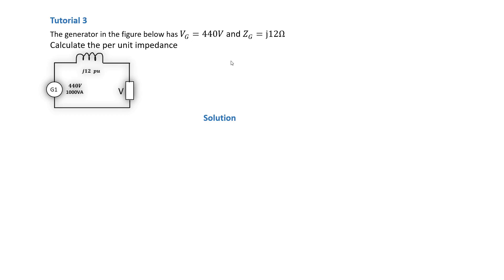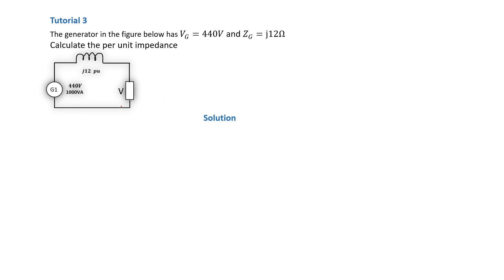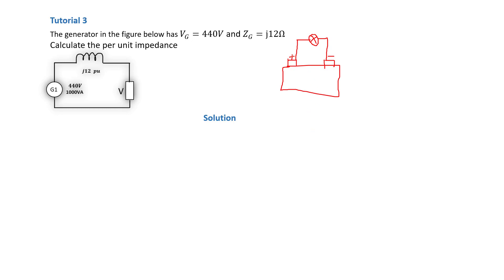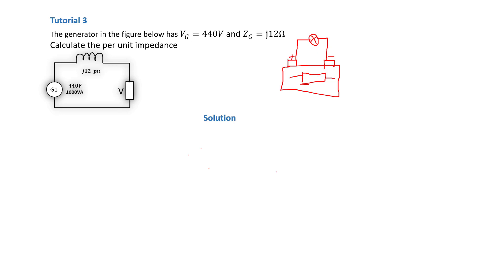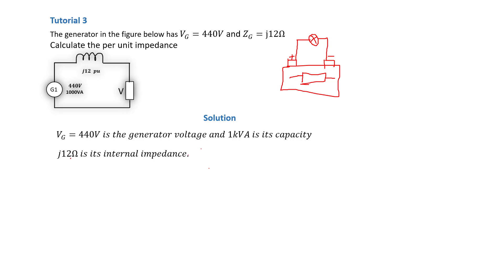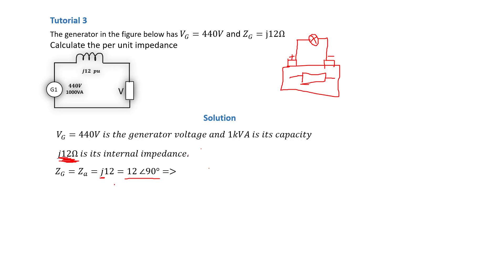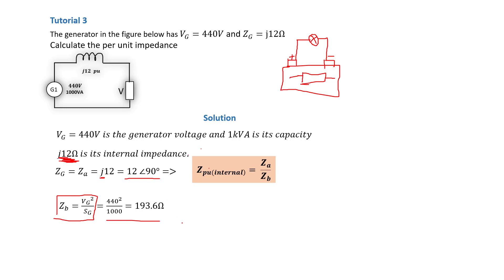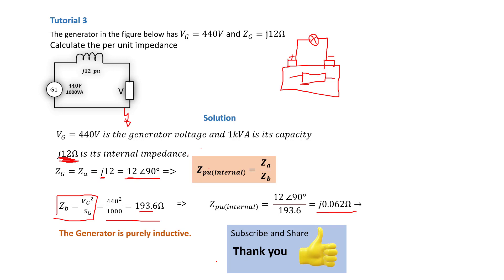How to calculate Generator Internal per-unit reactance - Tutorial 3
In this tutorial we look at how to calculate the internal per-unit (pu) of a Generator, this is not the internal impedance but rather its per0unit representation, the same principles are applied when trying to determine the internal impedance of any power source such batteries and power supply.

Discover how to calculate the internal per-unit reactance of a generator in this detailed tutorial. Geared towards electrical engineers and power system analysts, this video guides you through the essential calculations and methodologies for determining the per-unit reactance of a generator. Learn the significance of per-unit values in standardizing electrical quantities, understand the formula for calculating generator internal reactance, and explore practical applications in power system analysis and design. Whether you're studying generator performance or optimizing power system efficiency, mastering internal per-unit reactance calculations is essential for accurate and efficient electrical engineering.

🔧 What You’ll Learn:
Importance of Per-Unit System in Generator Analysis
Calculation Formula for Generator Internal Per-Unit Reactance
Conversion Between Actual and Per-Unit Quantities
Applications in Power System Analysis and Design

📌 Key Topics Covered:
Basics of Generator Internal Reactance Calculation
Step-by-Step Calculation Methodologies
Real-world Examples and Case Studies
Benefits of Using Per-Unit Values in Generator Analysis

Introduction to Power System Generators
Advanced Techniques in Generator Analysis
Per-Unit Systems in Electrical Engineering

Questions or feedback? We're here to support your understanding of generator internal reactance and electrical system design!